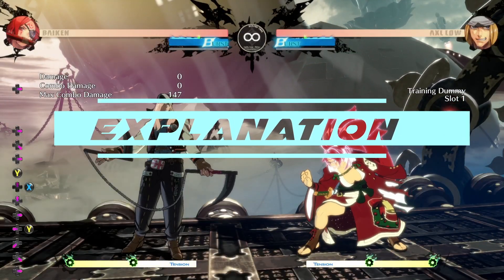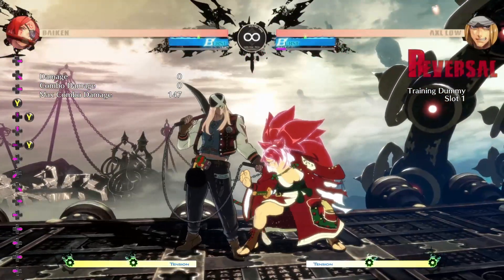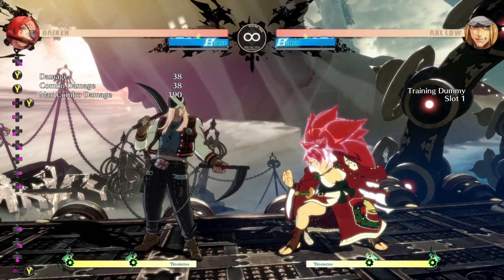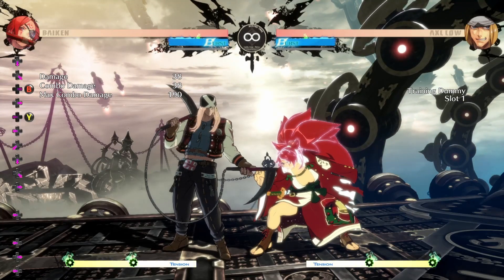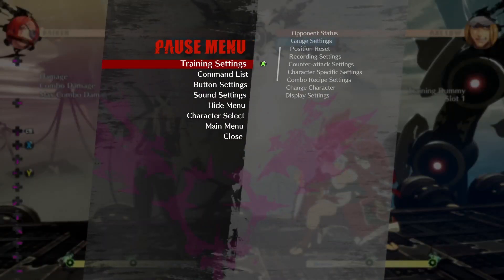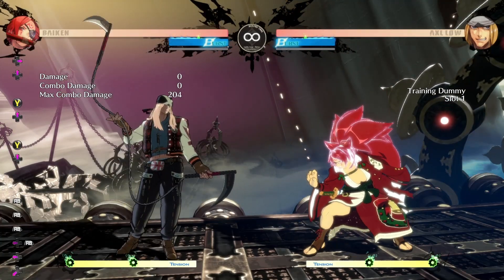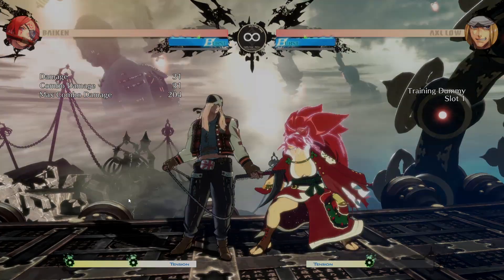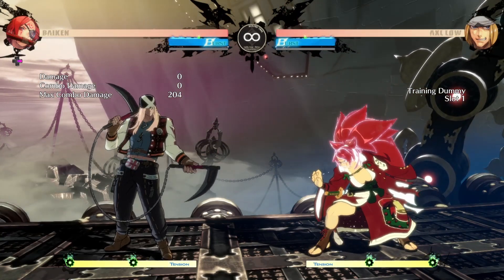Axl 2k ain't helping him outta Kabari